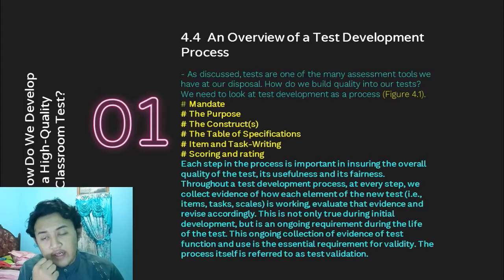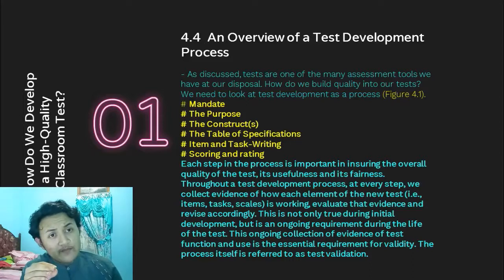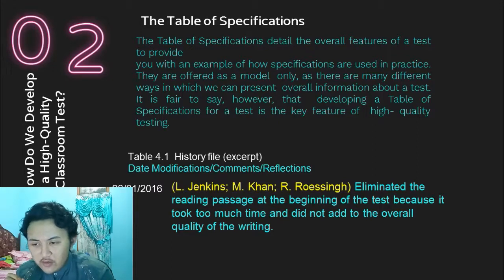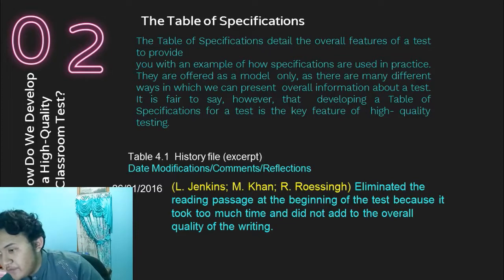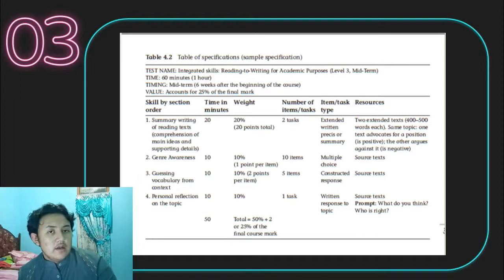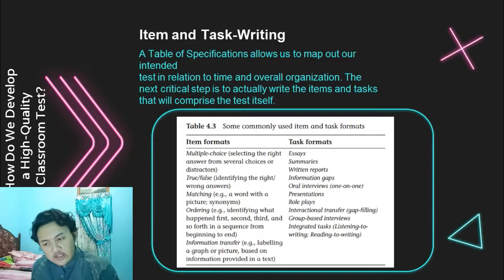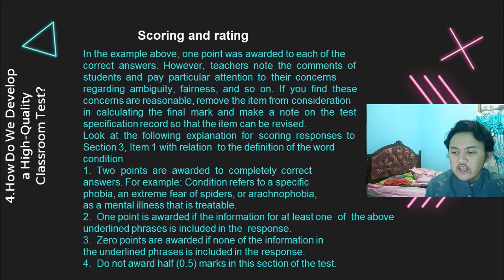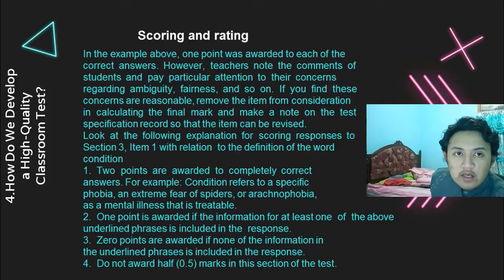Language Assessment B 20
university Siliwangi
Name: M. Farhan Soleh A.A
Class: B
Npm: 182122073